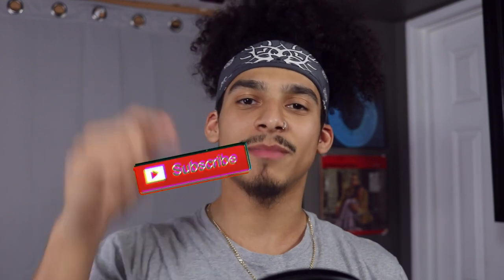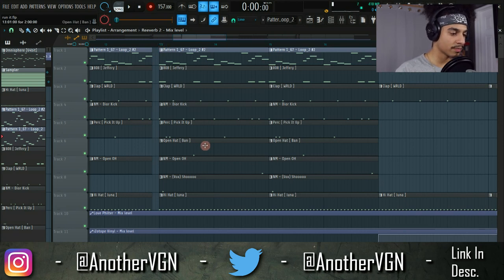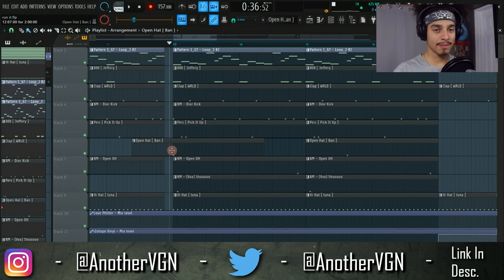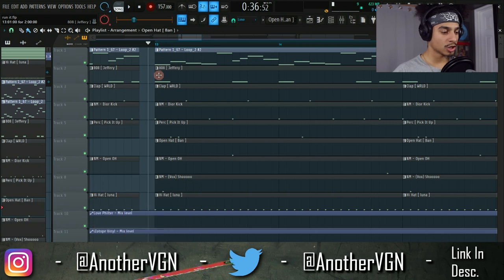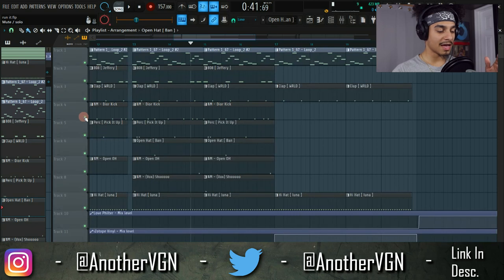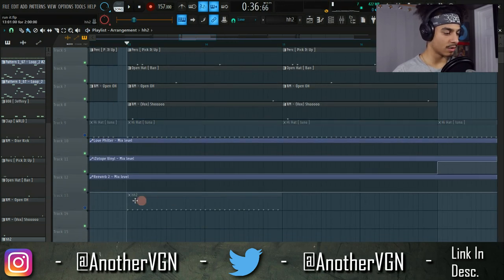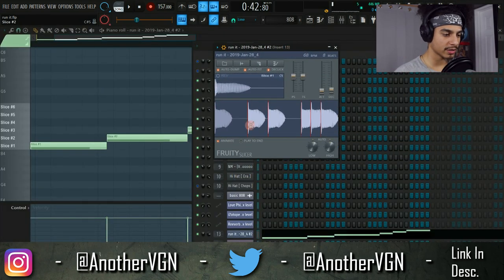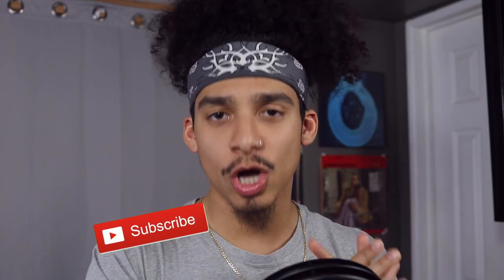HOW TO IMPROVE YOUR DRUMS | Make Unique Drum Patterns | Day 15 of 30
What's good Simpletons ,
Been thinking about making more drum tutorials so here's the first of many.